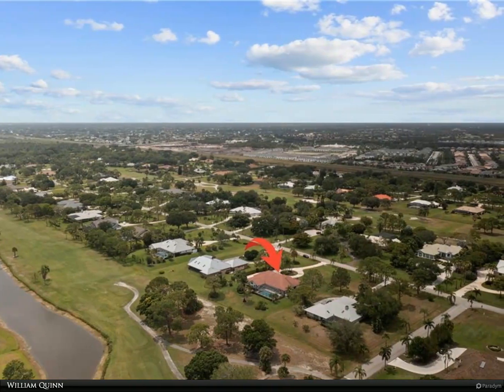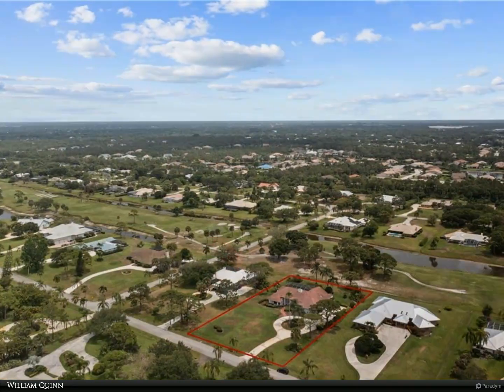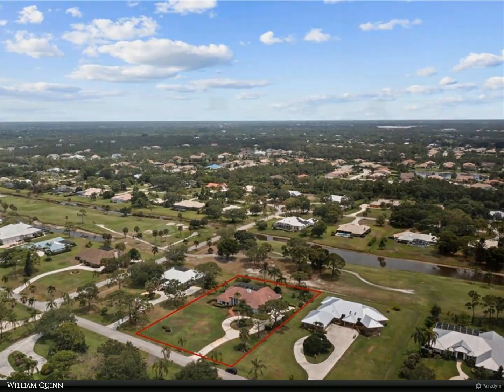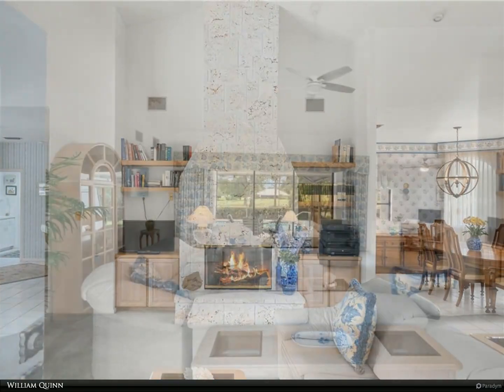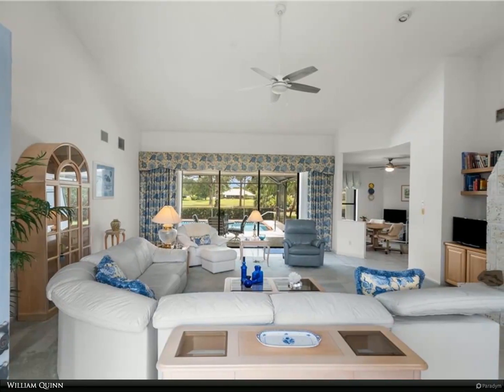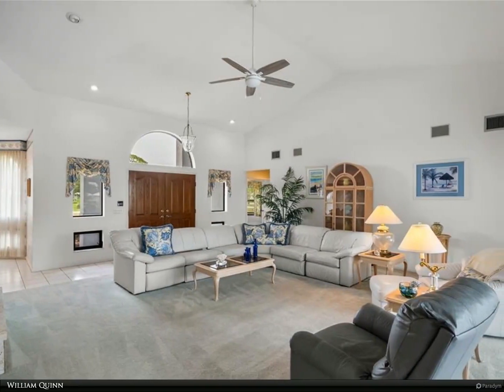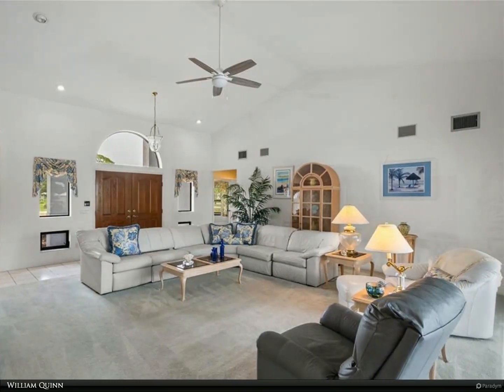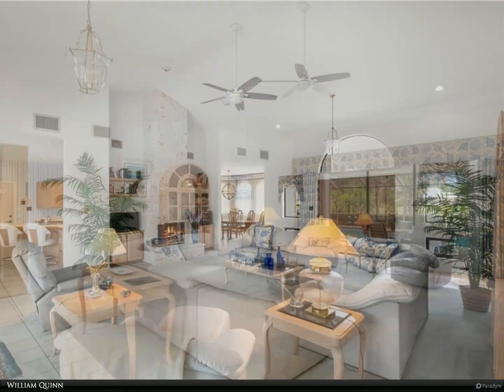Berkshire Hathaway HomeServices Florida Realty - 4704 SW Bermuda Way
This beautifully designed sprawling ranch features 4 bd, 3.5 baths, pool is located in the upscale golfing community of Evergreen. The open, light-filled living area boasts a decorative fireplace and a wall of sliding glass doors that open to the pool-patio area. The owner's suite offers patio access, a large bathroom w/ dual sinks, separate tub and shower, and large walk-in closet. The home features a split bedroom plan w/ 3 privately situated bedrooms at the opposite end w/ 2 full bathrooms. The patio includes cabana bath & an outdoor shower, while the heated pool provides year-round enjoyment. Situated amidst the newly renovated 18-hole Crane Watch Club Golf Course, this home is conveniently located near shops, fine dining, hospitals, & Palm City’s top-rated schools w/ easy access to the beach. Available turnkey with stylish furnishings & housewares upon request, or the seller can remove them. This home is ripe for updates that will significantly increase its value.Rm sizes approx.

3 full bath, 1 half bath

William Quinn
Berkshire Hathaway HomeServices Florida Realty